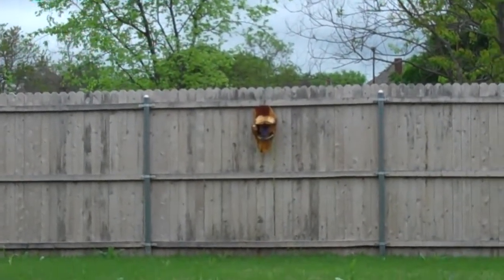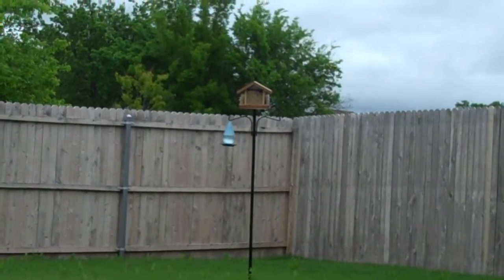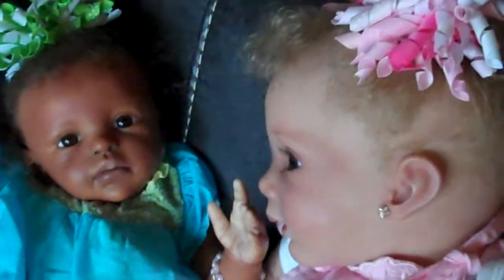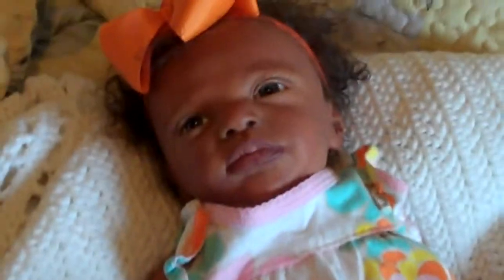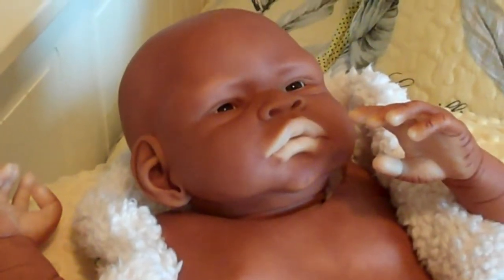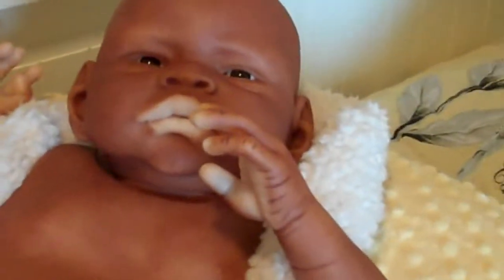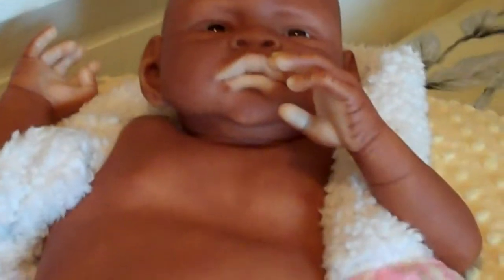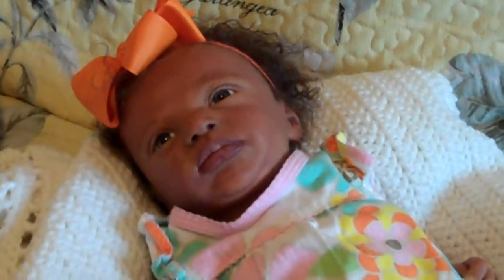Checking in with the birds and babies :-)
We set up a bird feeding station and a visit with our bird friends also an update on the babies!!!